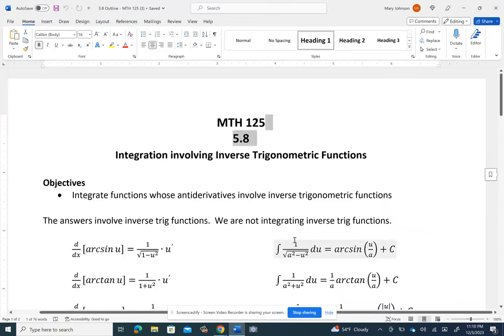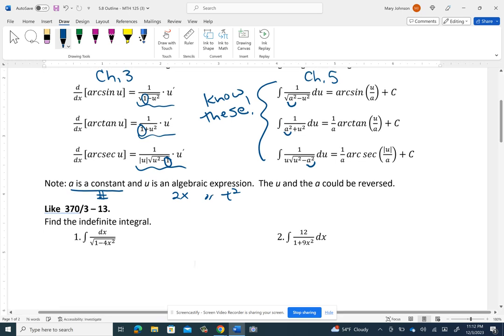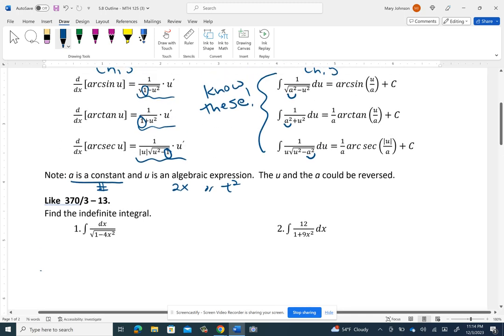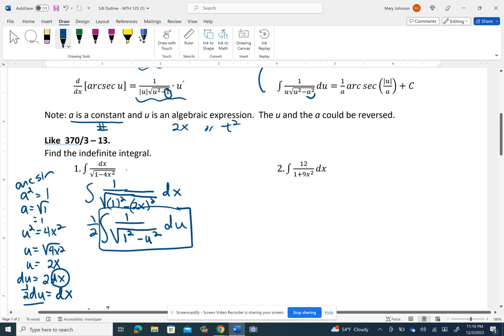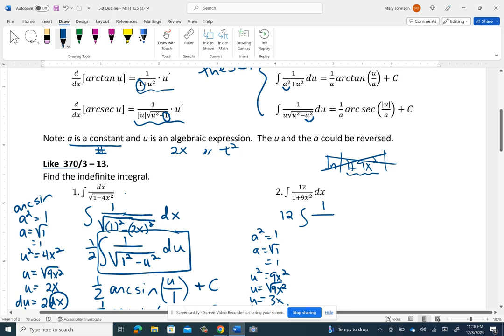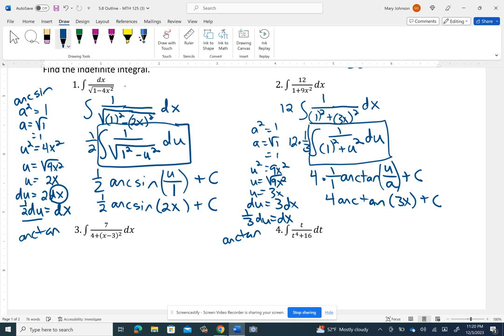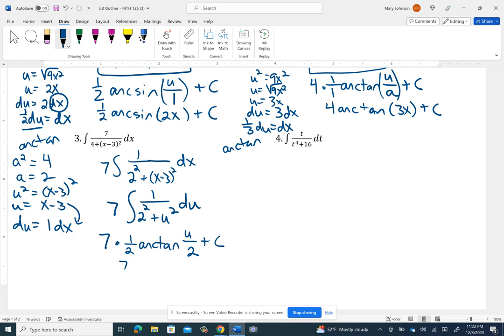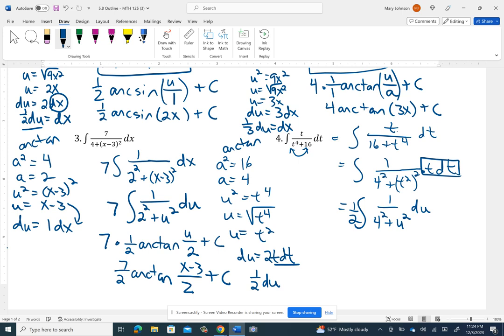5.8 Video 1-4